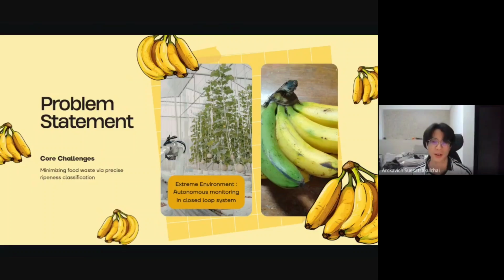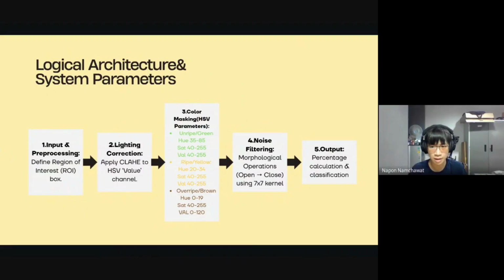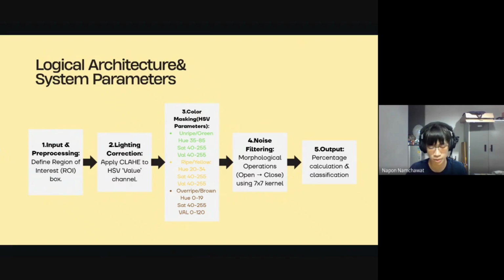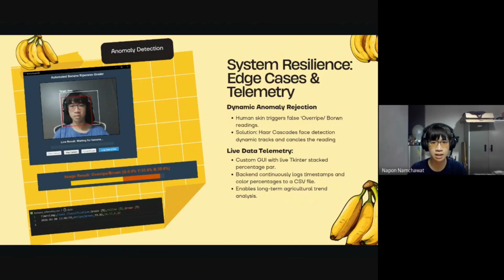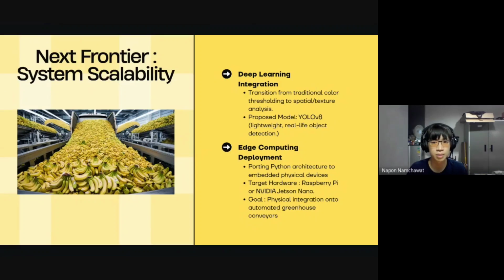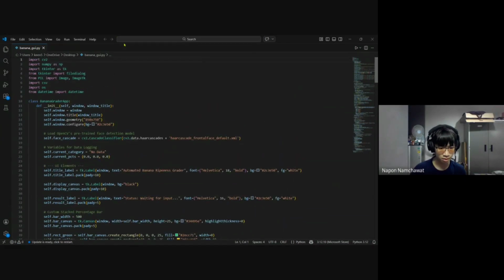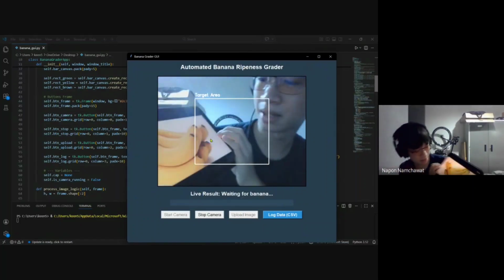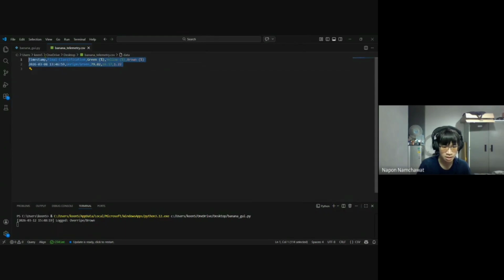Banana Ripeness Detector project